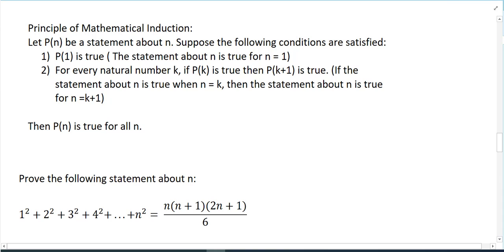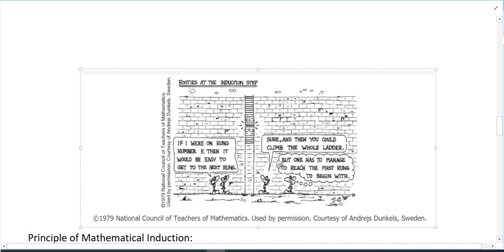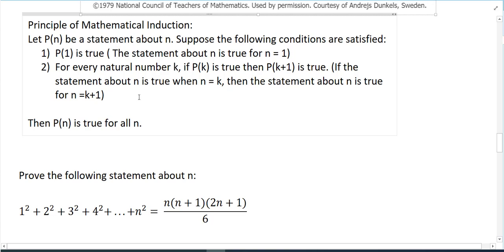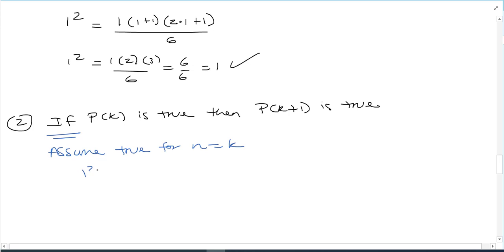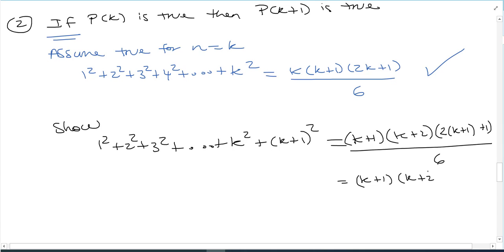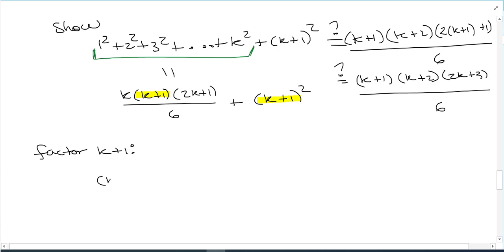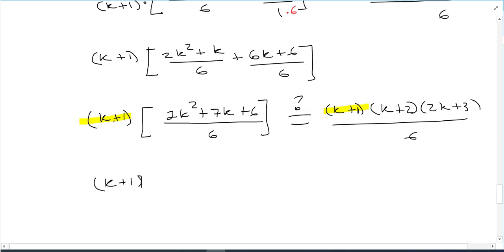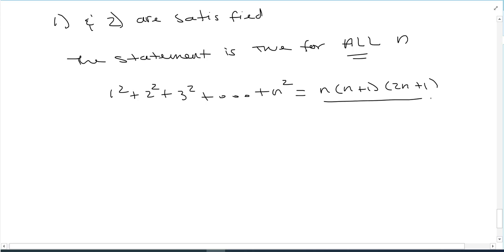Math 372 - Section 12.5 Mathematical Induction Example 2